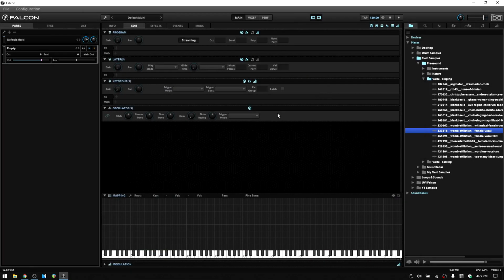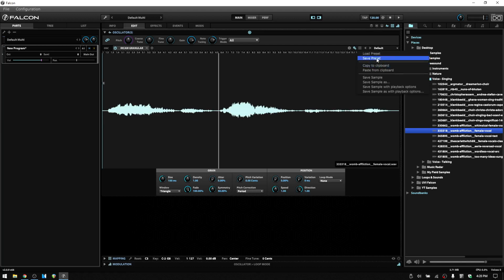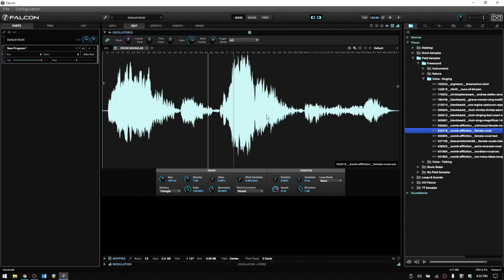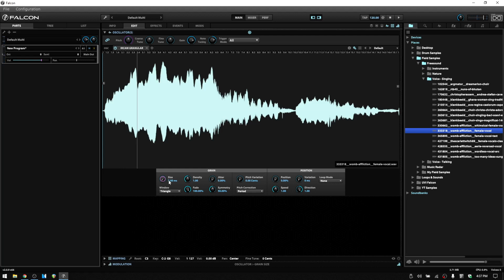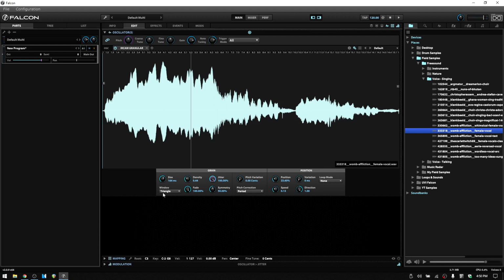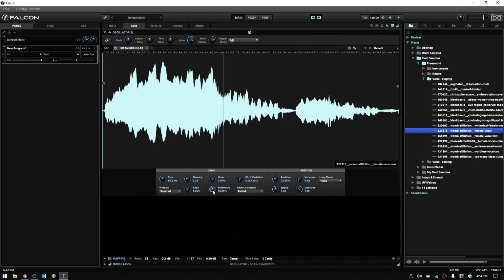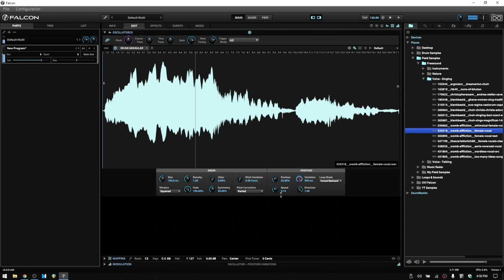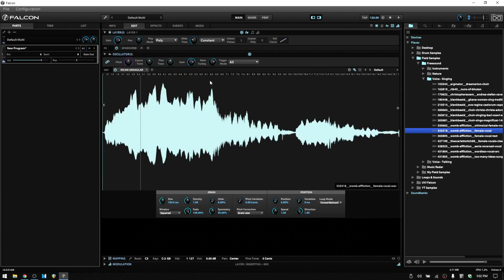Learn UVI Falcon 2 | Granular & Multigranular Oscillators | Part I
Part one of a two-part series on how the various parameters function within the Granular and Multigranular oscillators in Falcon 2.  While initially focusing on the direct function of each parameter within these oscillators, we will take a more specific look at bringing these parameters together for sound design, in coming tutorials.